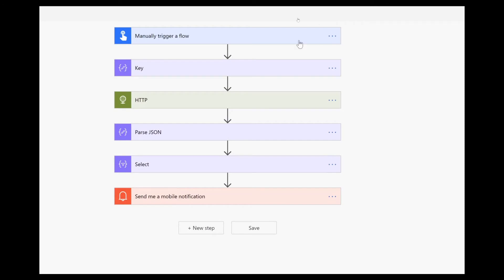[Microsoft Flow] Working with an API (Part 1)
There are hundreds of connectors in PowerApps and Flow today. What if there's one that doesn't exist and you still want to use it?

This is the first part of a multi-part video series on working with an external API in Microsoft Flow. I'm using the AI For Earth API, though the same patterns and practices will apply to others as well.